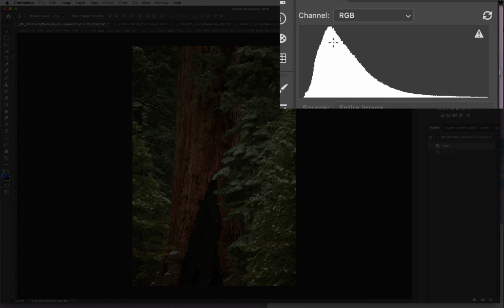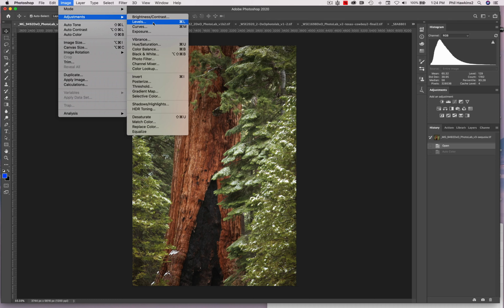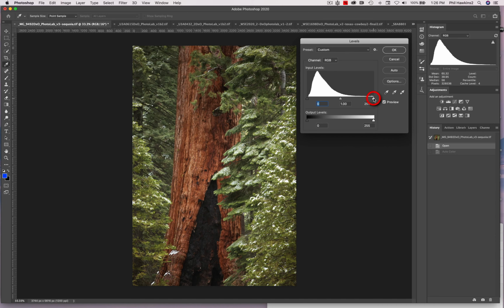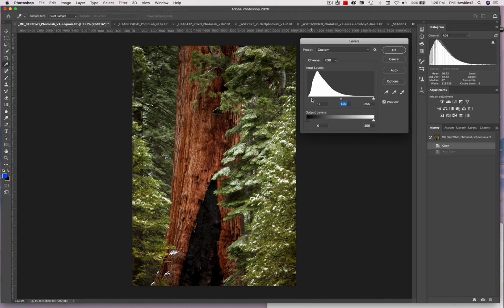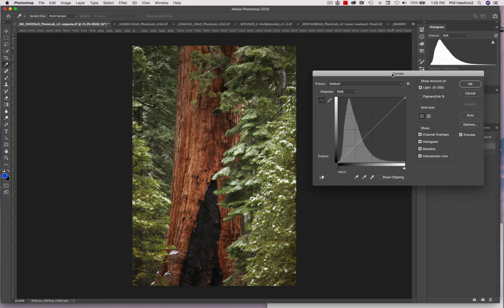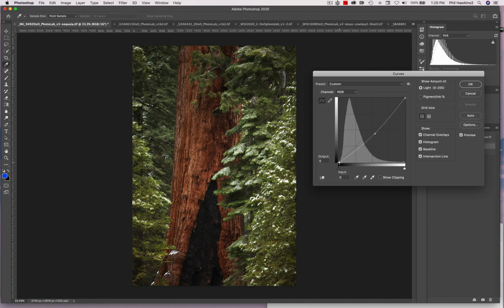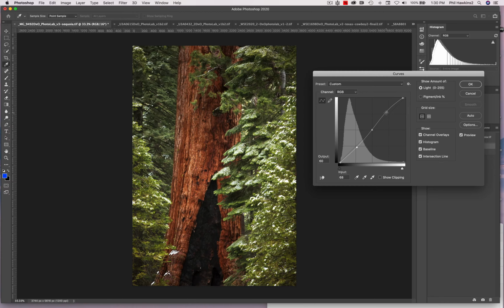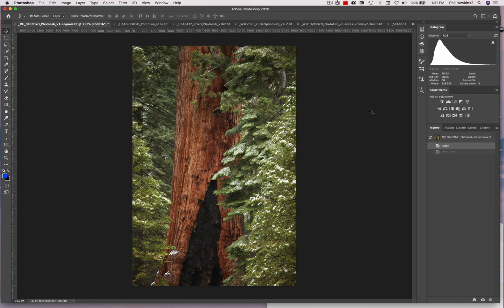Brightness and Contrast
To adjust brightness and contrast with more precision and creative control in Photoshop, it's generally better to avoid the basic Brightness/Contrast adjustment for most edits. Instead, use tools that give you finer control over tones and color.

Here are the best methods, from simplest to most advanced:

1. Use Curves (Most Powerful)

Curves is the preferred tool for photographers and digital artists.

Go to Layer → New Adjustment Layer → Curves.
Drag the curve upward to brighten or downward to darken.
Create an S-curve:
Raise the highlights slightly.
Lower the shadows slightly.
This increases contrast while preserving detail.
Create an inverse S-curve to reduce contrast.

Creative tip: Add multiple control points to brighten only midtones while keeping shadows and highlights nearly unchanged.

2. Use Levels

Levels gives more structured control.

The three sliders represent:

Black point (left)
Midtones/Gamma (middle)
White point (right)

For example:

Move the black slider inward for deeper blacks.
Move the white slider inward for brighter whites.
Adjust the middle slider to brighten or darken without dramatically affecting the extremes.

This is excellent for quickly improving flat images.